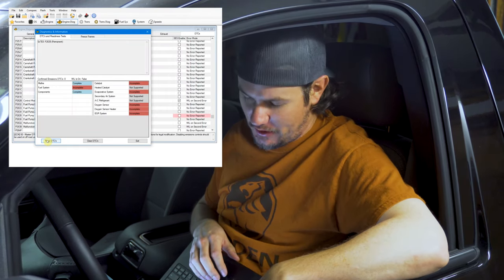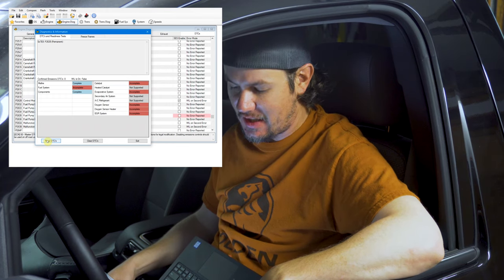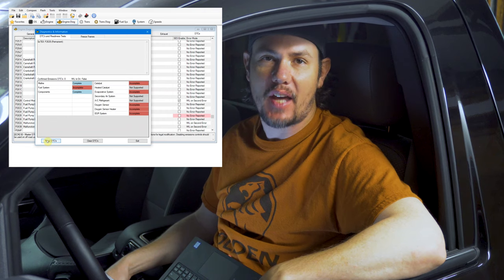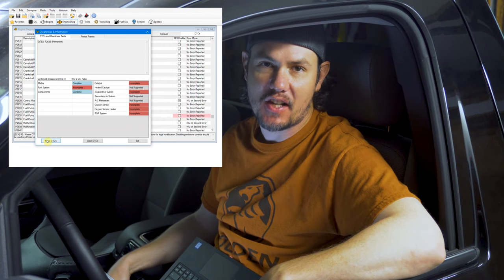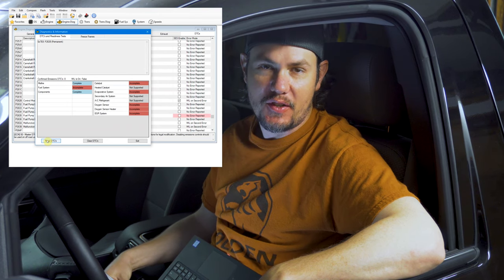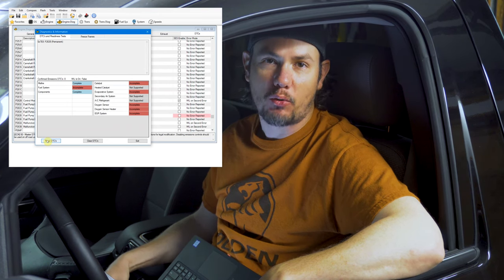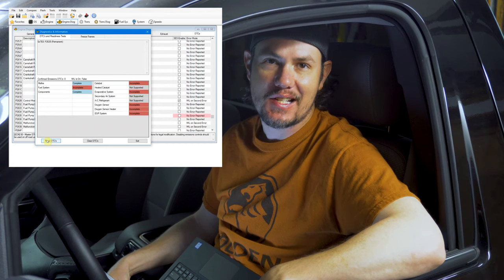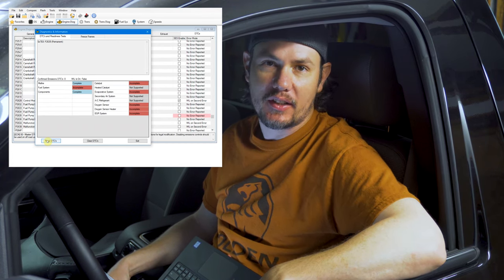Check Engine Lights And Readiness Checks, Emissions Testing A Modified Car